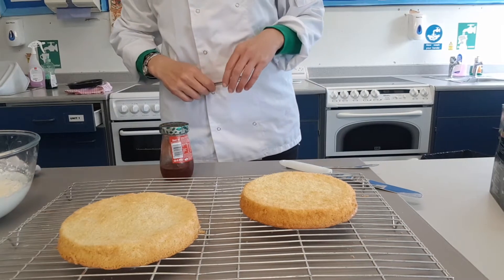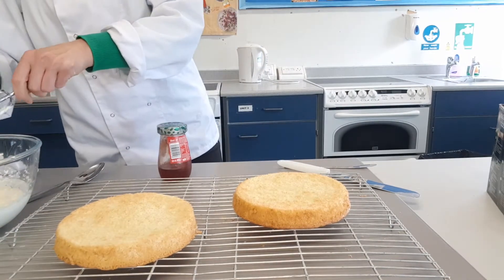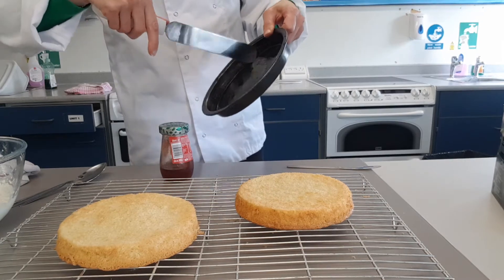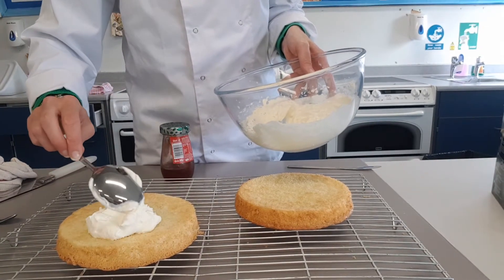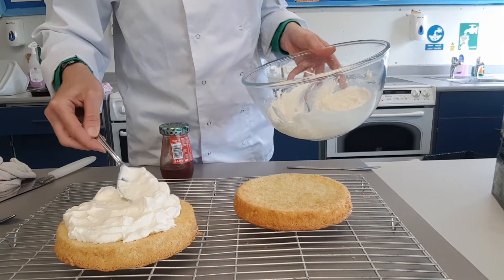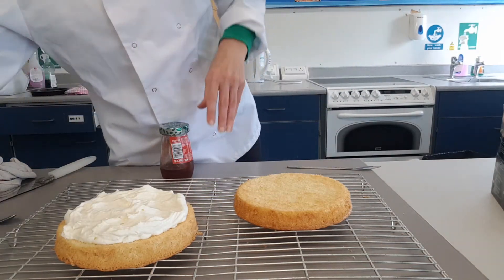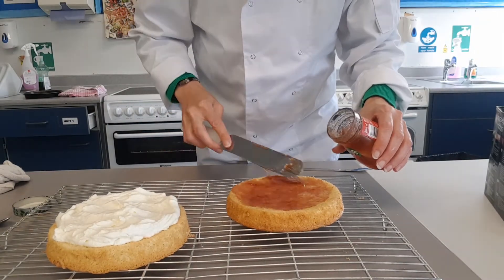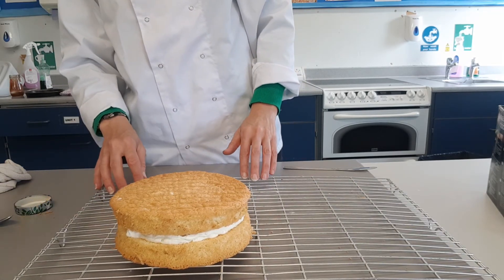Year 9 Fatless sponge 3 (part 3 of 3)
Year 9 - Ms. Redmond has created a series of videos demonstrating the process for making fatless sponges.
We hope you enjoy making these and sharing them with your family!
As always, don't forget to get permission from your Parent/Carer before using the kitchen.